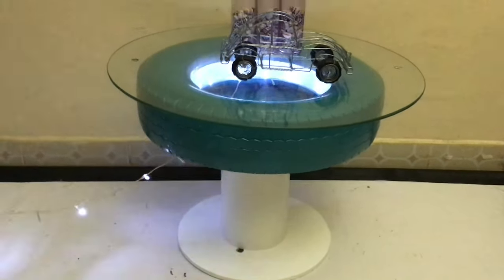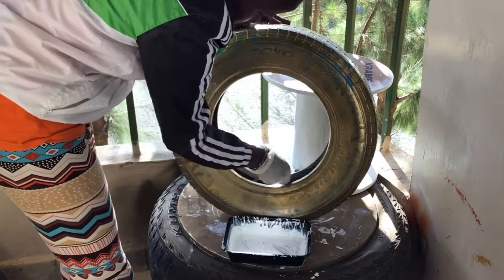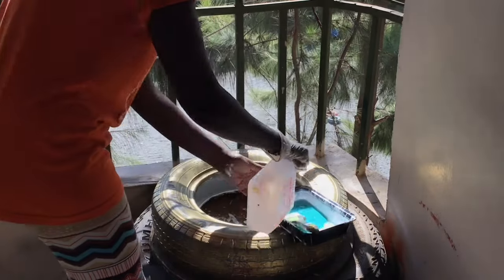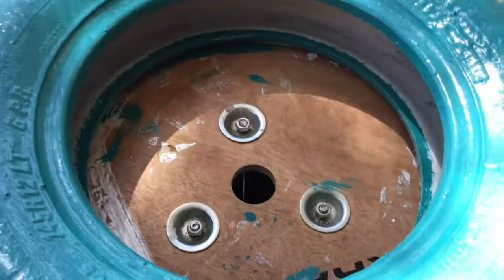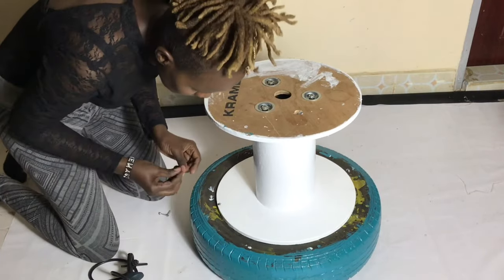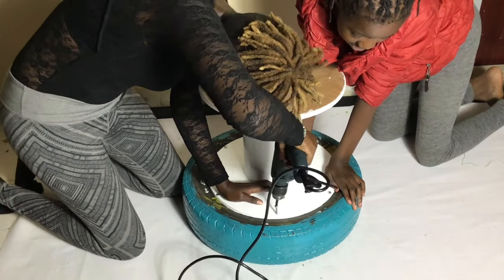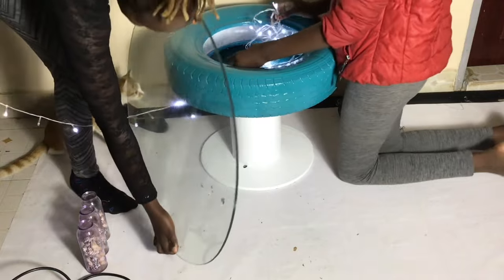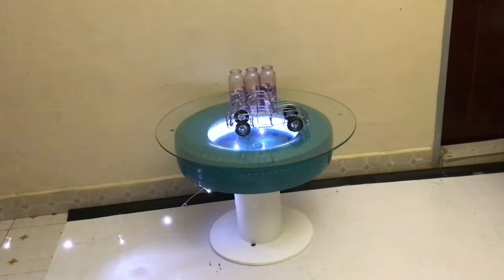DIY// HOW TO MAKE A LIGHTING TABLE USING TYRE/TIRE CABLE ROLL.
In this week's episode We are going to DIY reusing a car tyre/tire into a lighting  table  by reusing cable roll and painted tyre/tire .
I love reusing/recycle waste in functional artistic piece that will Décor the interior of your home or office.
Watch how to creativity repurpose this unique tyre/tire table.

Thank you and see you again in the next video

You can order the table it is for sale.

Love,
Njeri Kabiru.